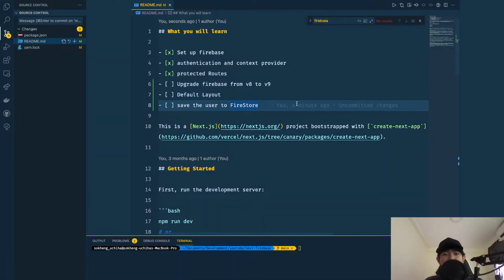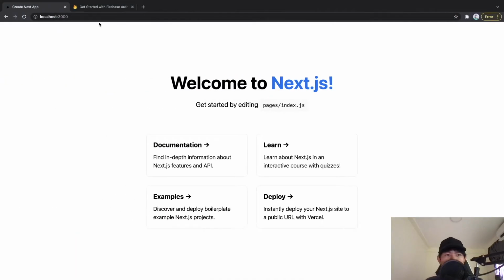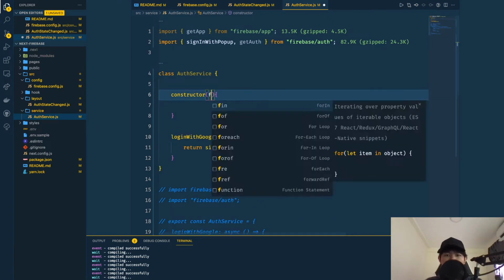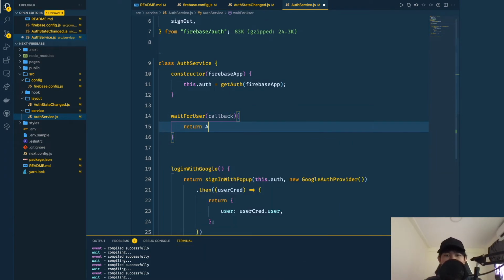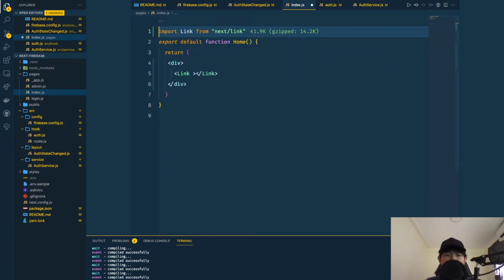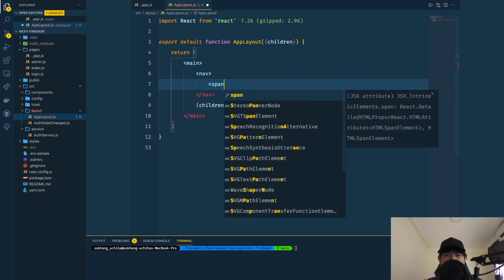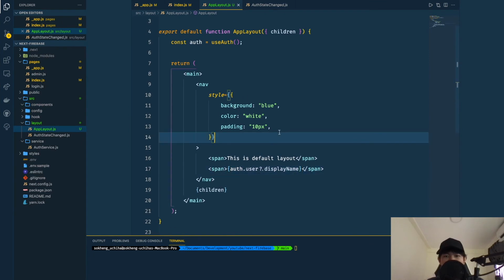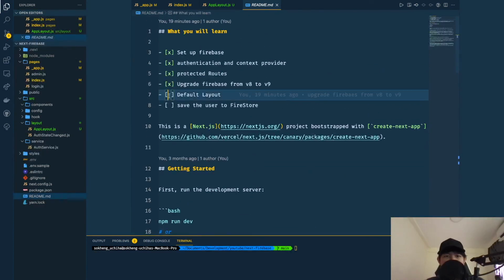Next with firebase(upgrade firebase v8 to v9, set app layout)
In this video I am going to show you how to:
- ✅  upgrade firebase from version 8 to version 9 witch is the latest version of firebase
- ✅  set up the layout of the app